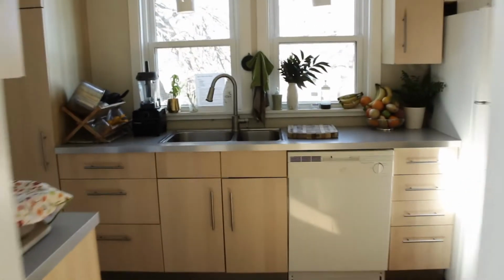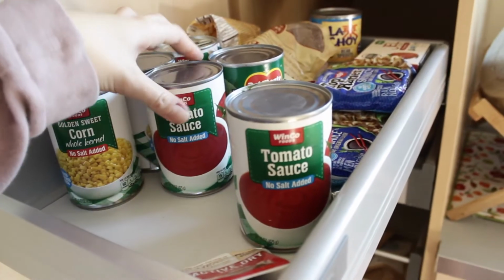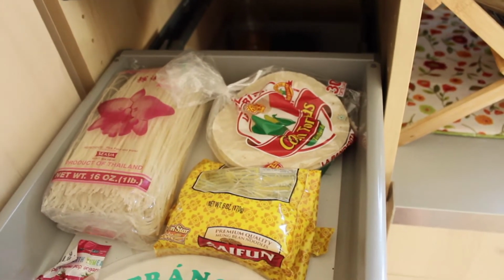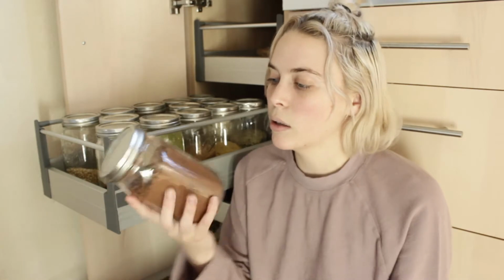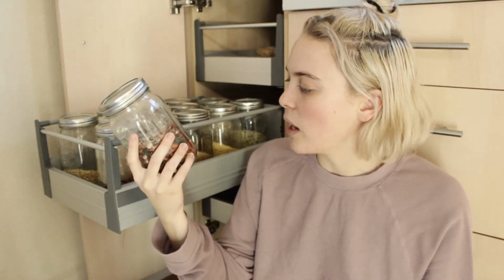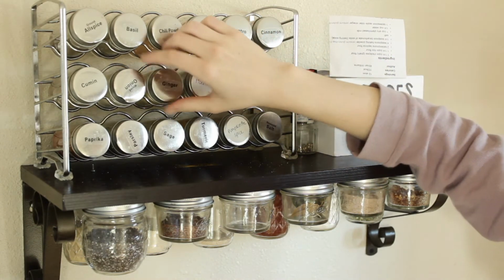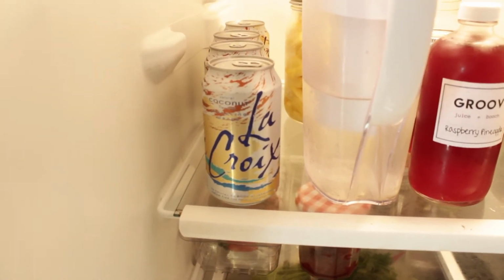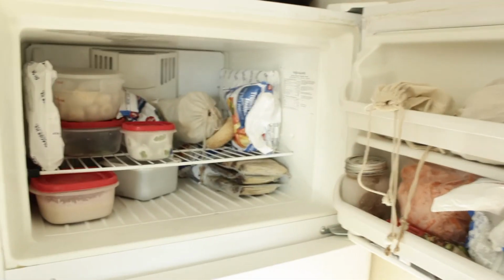VEGAN PANTRY TOUR